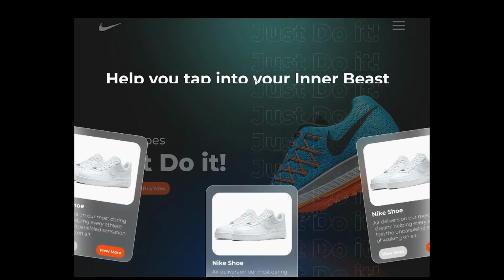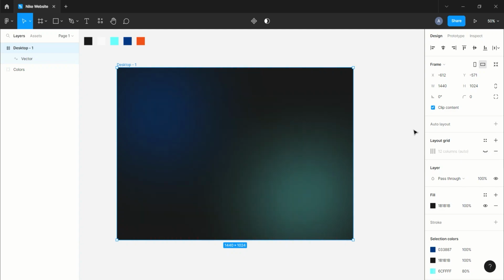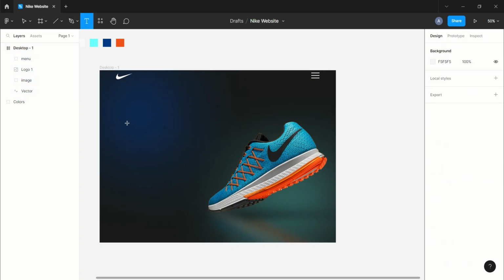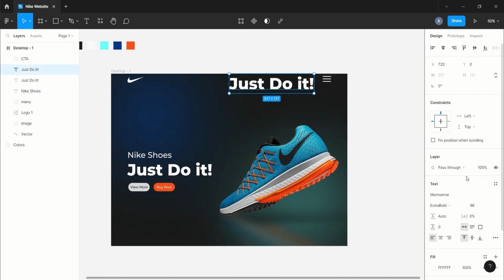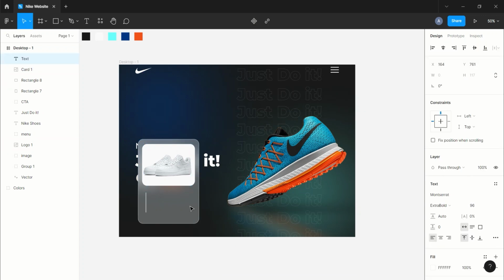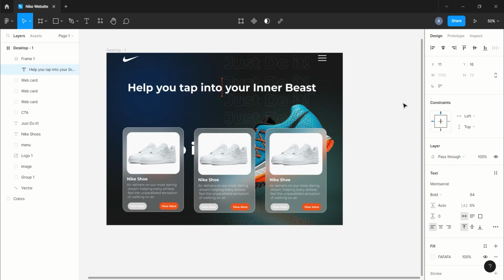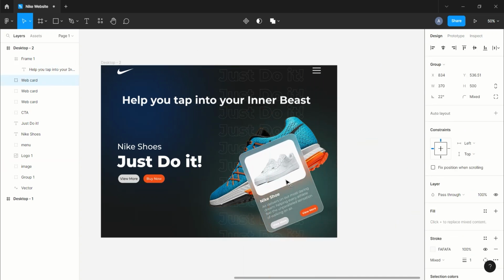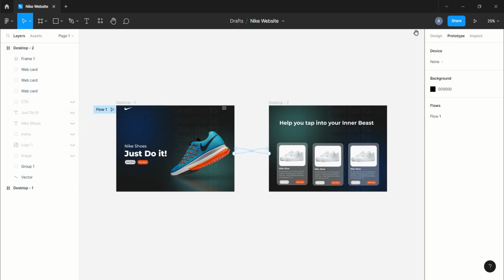Figma Tutorial: Scrolling webpage effect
Hey everyone in this Figma tutorial we will create "Scrollong Effect" in figma.

Do you have any more questions about figma? Leave them in comments below